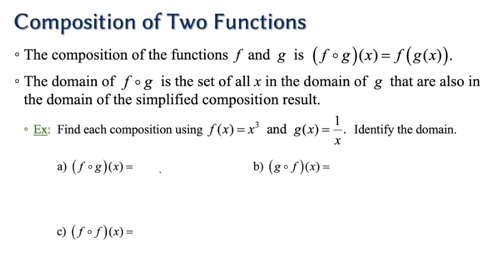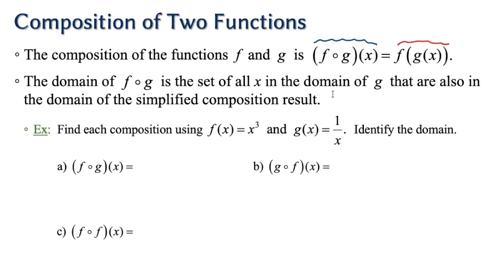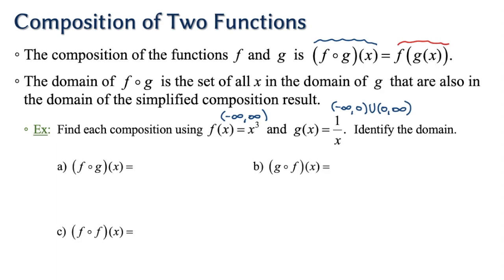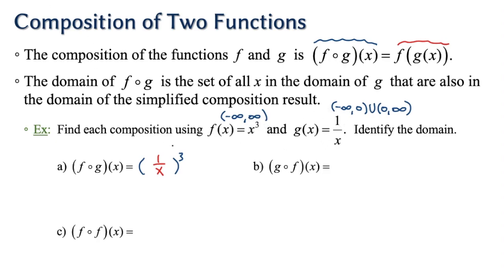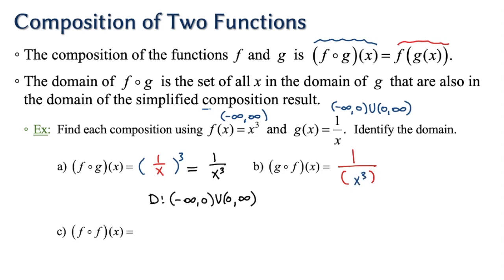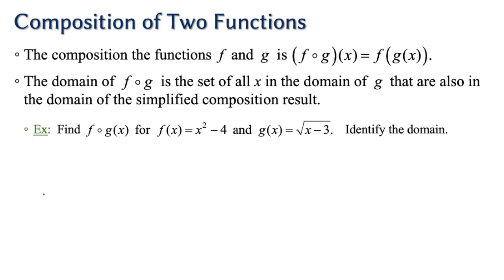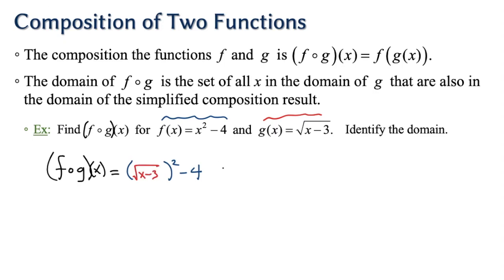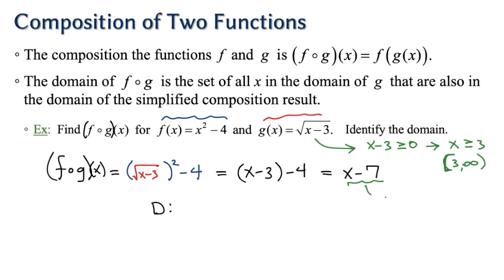Section 1.8B - Composition of Functions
Honors Precalculus

0:00 Notation & Domain of Composition of Functions
2:03 - Example 1
6:15 -  Example 2